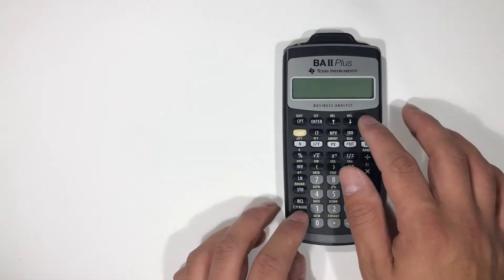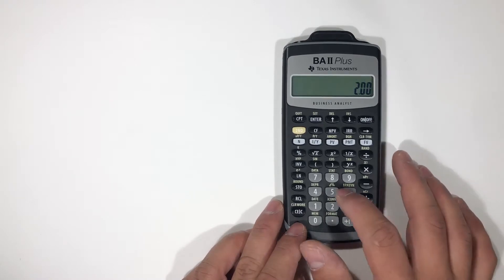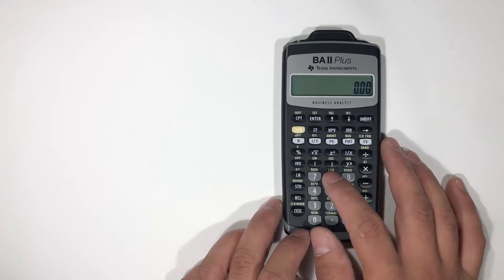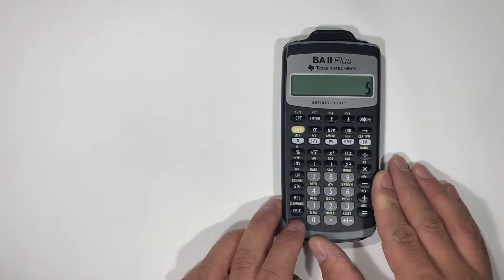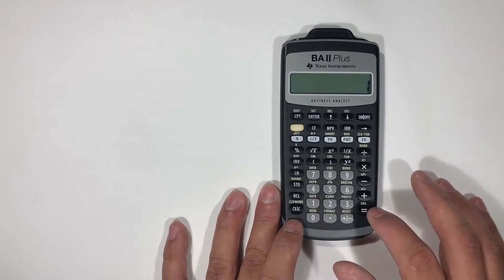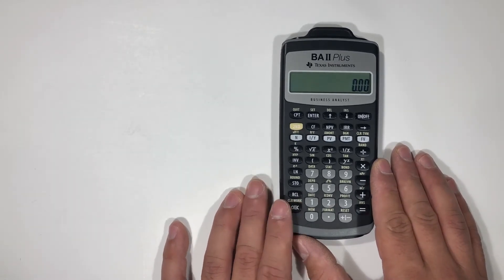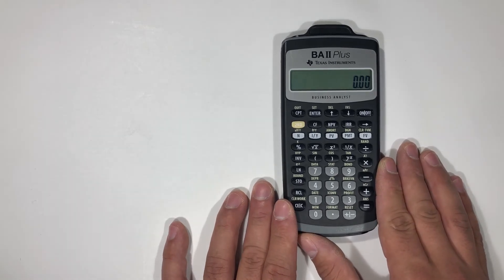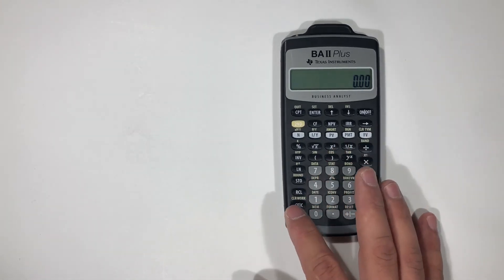CE|E Entry Clearing Feature on the TI BA II Plus Calculator - Tutorial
The TI BA II Plus calculator has a button that allows you to both clear the displayed entry and any prior entries. This button is the CE|C button. If you make a mistake with an entry you are able clear the displayed entry by pressing the CE|E button once.

If you want to clear all previous entries press the button twice. This clearing feature although minor, can become significant when working out problems.

For example, say you entered 3+5. You realize the 5 should have been a 3. You simply press the CE|E button and clear the display, leaving "3+" in the queue. Then you momentarily become distracted reading the problem again and realized it was a division problem. The display appears to show the entries are clear and you proceed entering the equation with the division operator. But "3+" is still queued. You then end up with the equation 3+3÷5.

It's good practice to make sure your entries are properly cleared every time you enter an equation.